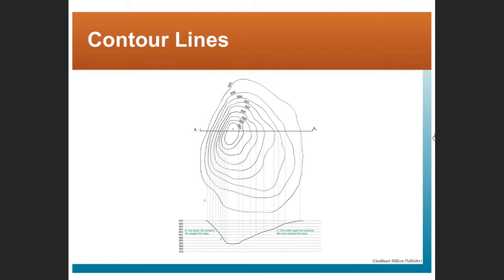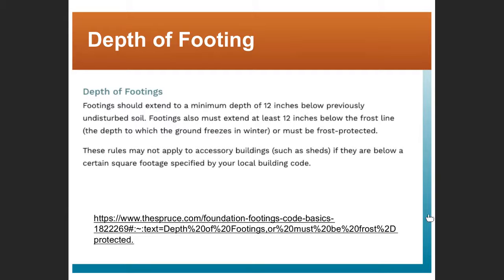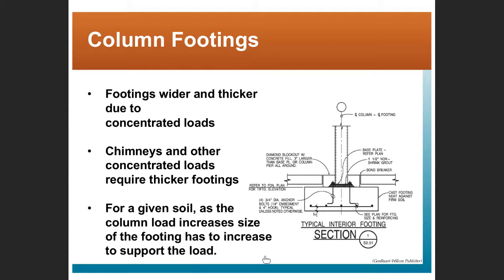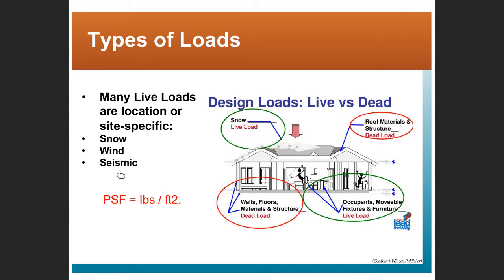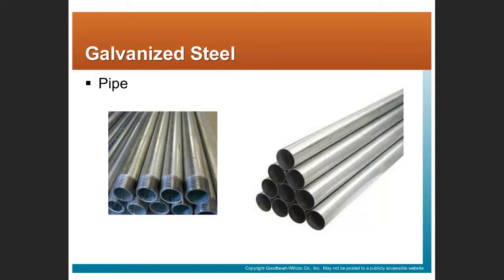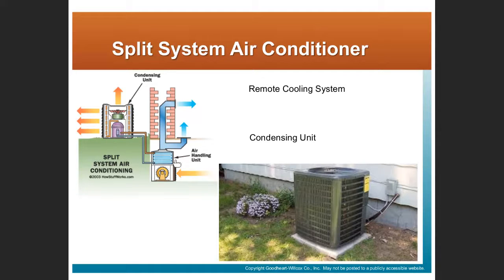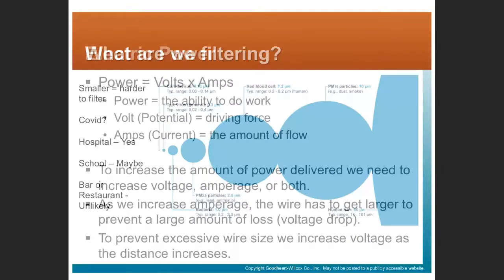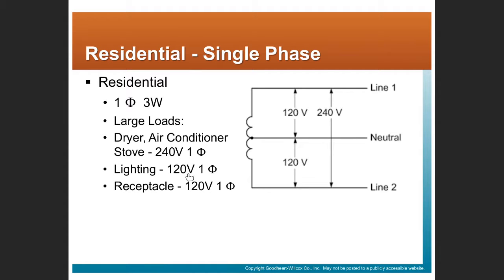COT 107 Wrap Up Part 2